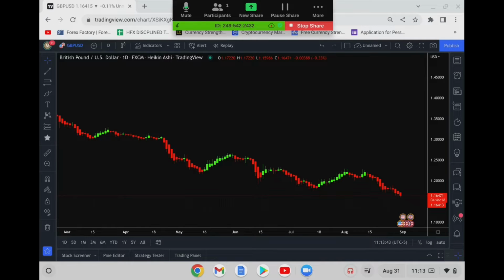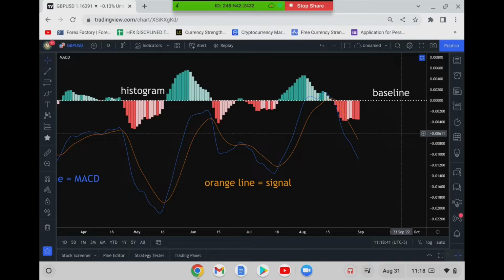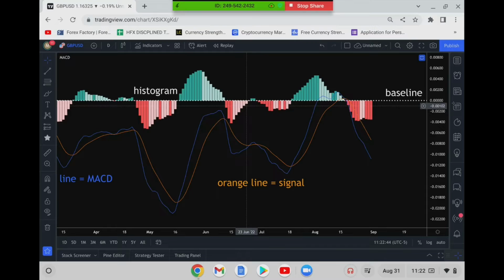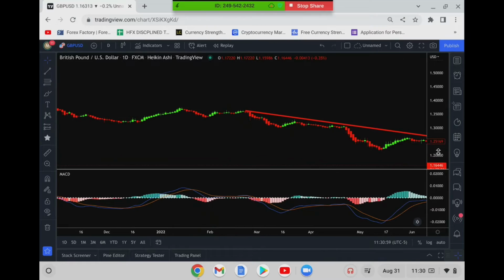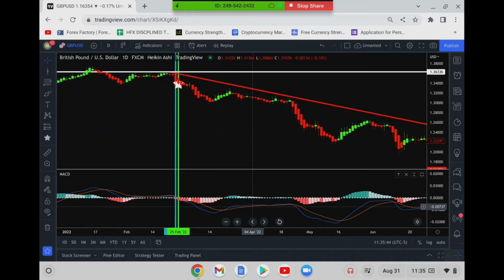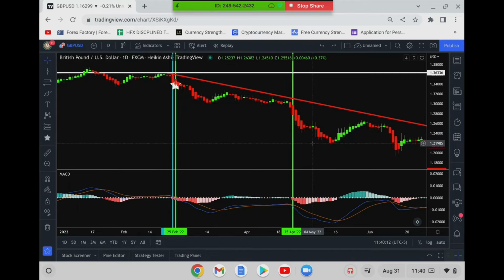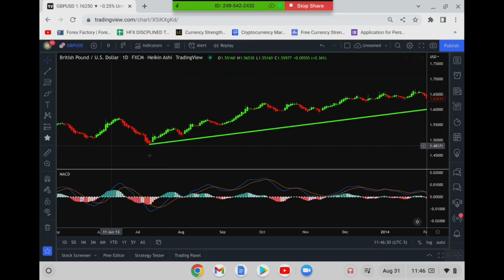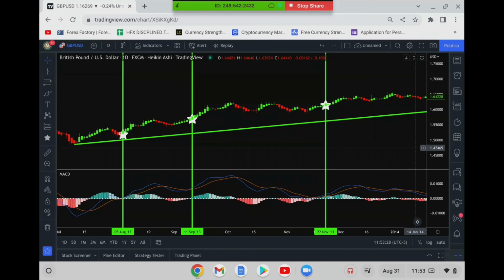MWMFX101: Moving Average Convergence Divergence (MACD)